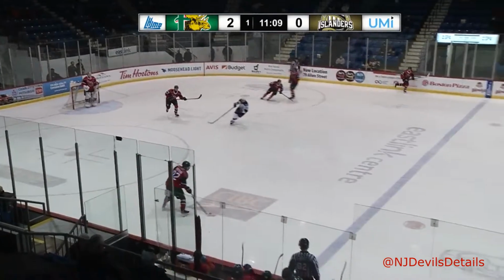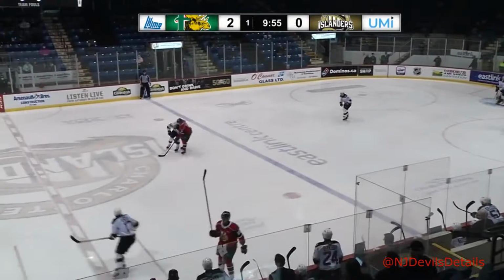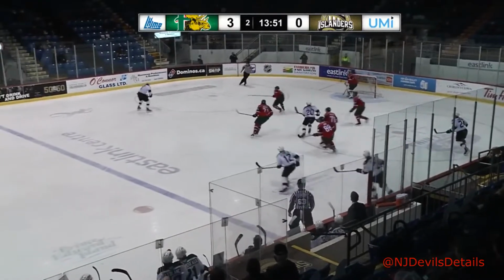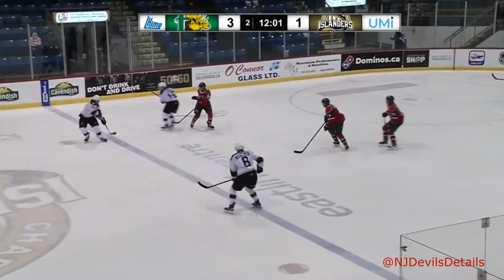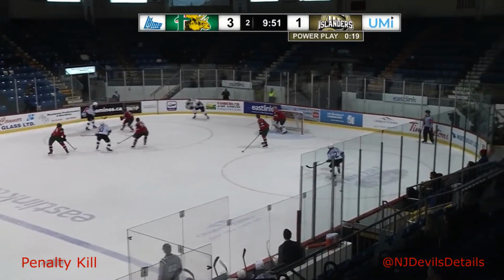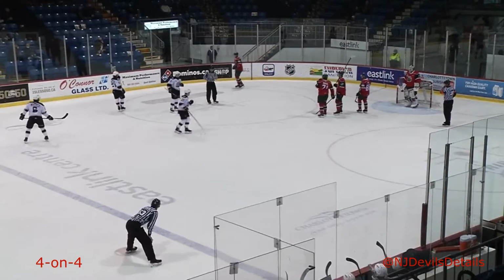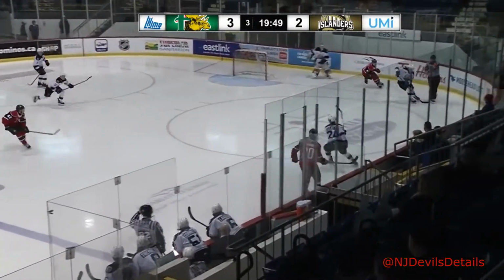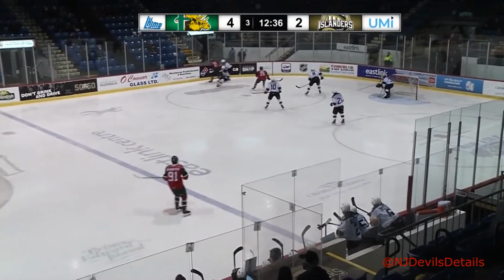2021 NHL Draft | Attilio Biasca (#71) Shift by Shift vs Charlottetown, April 7, 2021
Shift by shift footage of forward Attilio Biasca (#71 in red) vs. the Charlottetown Islanders in QMJHL regular season action. Biasca is a projected pick for the 2021 NHL entry draft, and is currently playing for the Halifax Mooseheads of the QMJHL.

Listen on Spotify, Apple Podcasts, and Soundcloud

This video was created for commentary and analytical purposes.